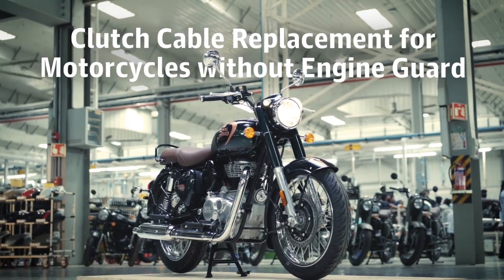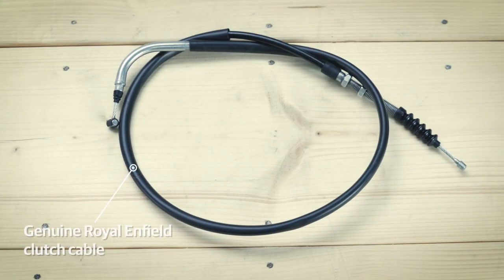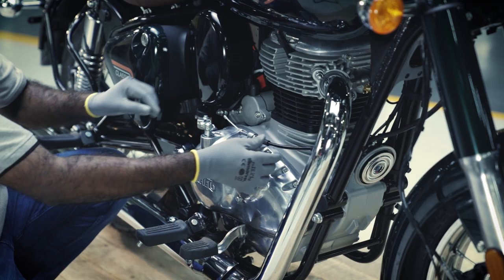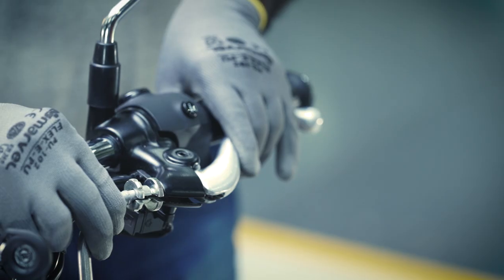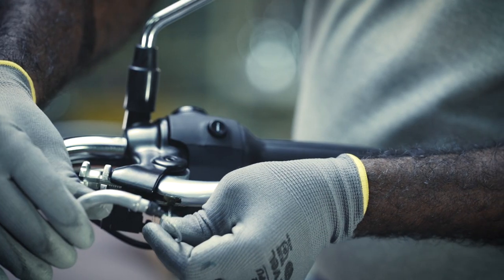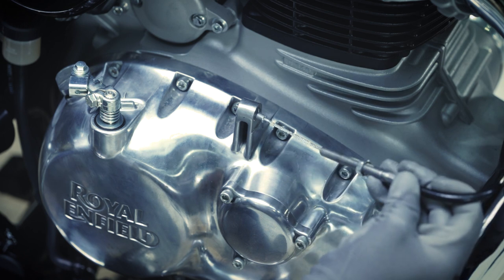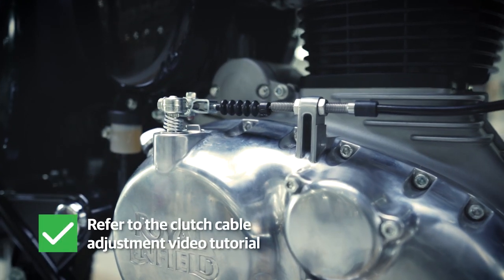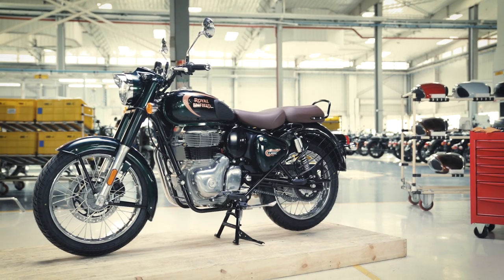All New Classic 350 DIY | CLUTCH CABLE REPLACEMENT (WITHOUT ENGINE GUARD)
If you face issues with the clutch of your All New Classic 350, it is time to replace the cable. Follow this video for the easy steps.